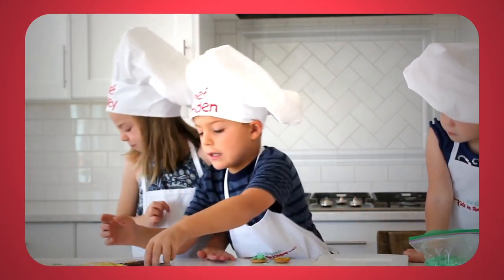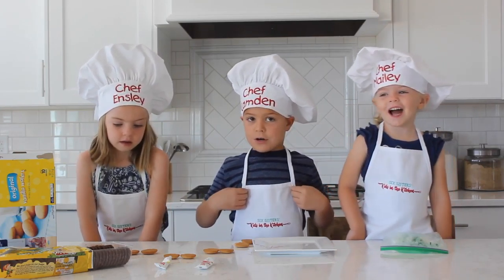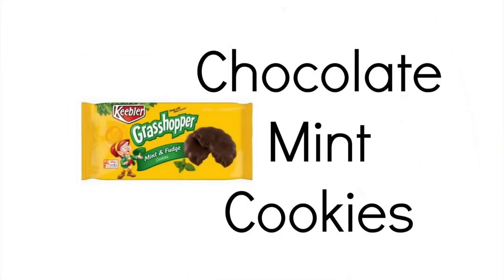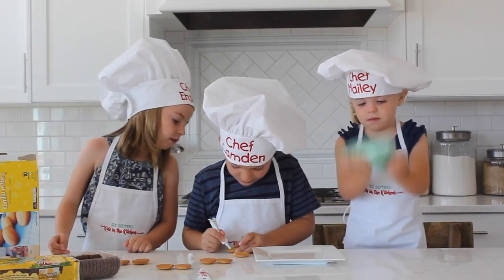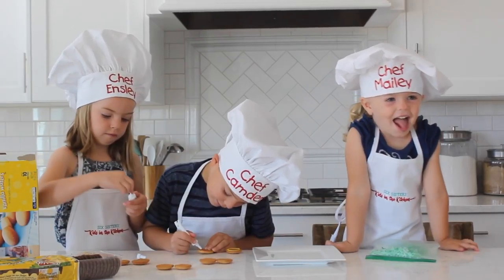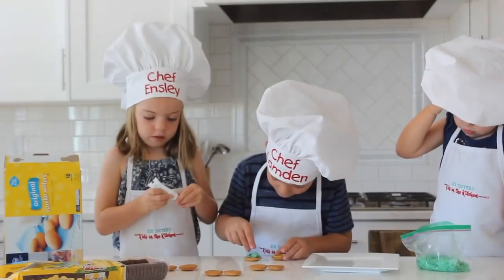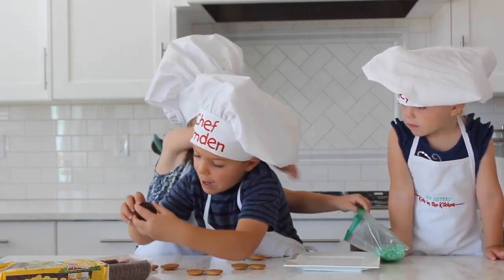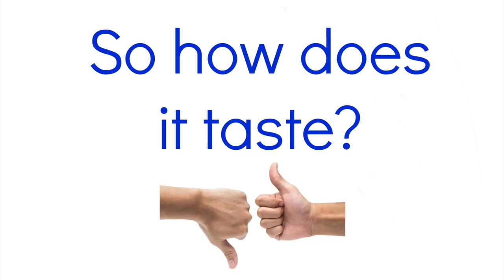Make Mini Hamburger Using Cookies | Hamburger Cookie Recipe | Piyoos Entertainment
Description:

 This video teaches, ‘How to Make Mini Hamburger using Cookies’.  This video is made by using children cooking activity.  Cookie Hamburger is very tasty snakes.  Hamburger Cookies Making method is very simple.  Cookies are the most love snakes for children. Now This Hamburger Cookie recipe gives more taste for the cookies. Mostly of children love this cookie. Also, Hamburger Cookie Recipe is made by children. So try Hamburger Cookie Recipe from your house.